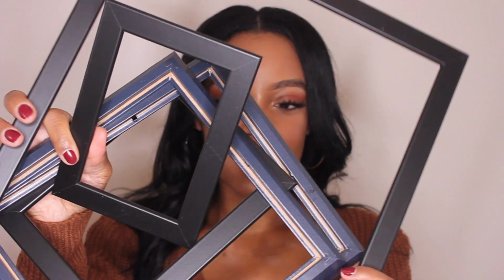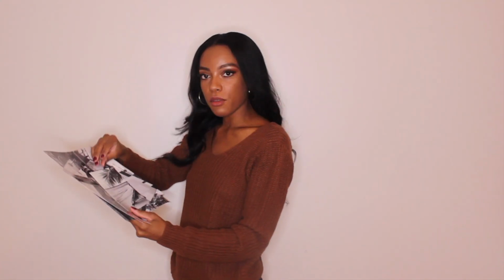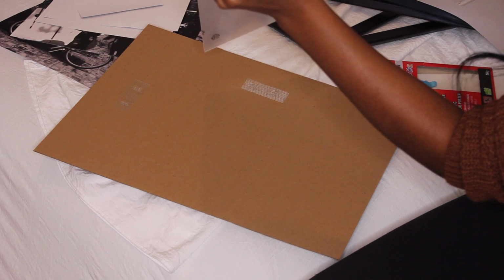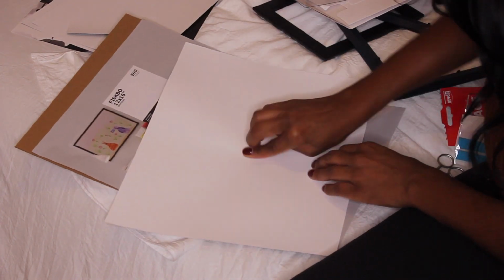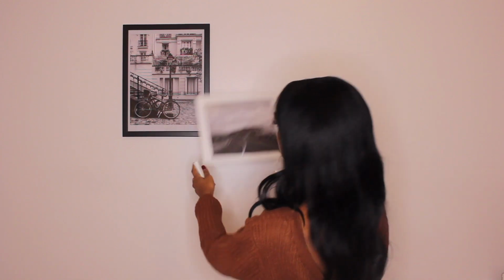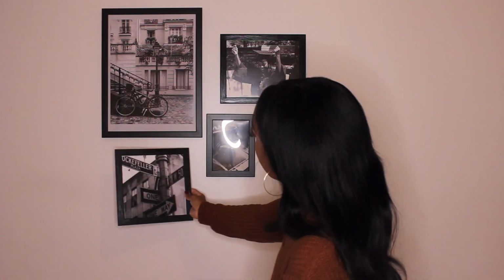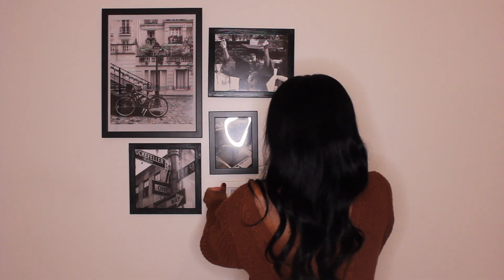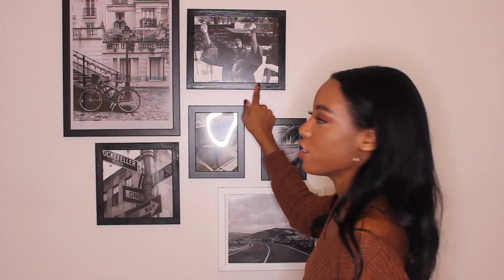EASY + CHEAP DIY FRAME PRINTS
Hey everyone! This week's video is a little bit different and I'm just showing yo a little project I've been workng on! DIY I hope you guys enjoy this :) and everything is linked down below

⚠️REMEMBER TO CHECK COLOUR & SIZE BEFORE PURCHASING! ⚠️

IKEA small frames: $0.79 CAD
IKEA Medium frames: $1.49 CAD
IKEA large frames: $5.99 CAD
CANVAS: $2 each
gesso: $5
paint: $6 total

Prints total: $4.88 CAD